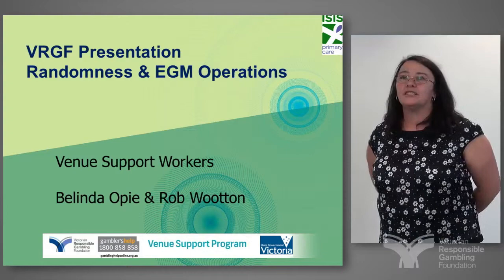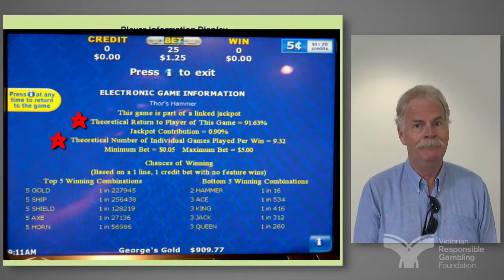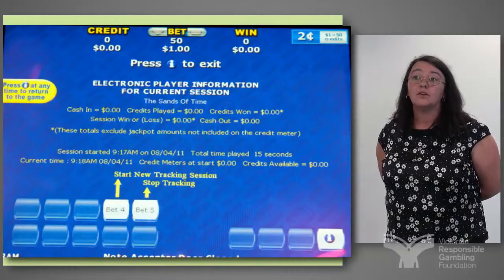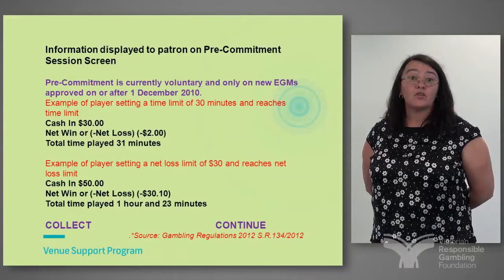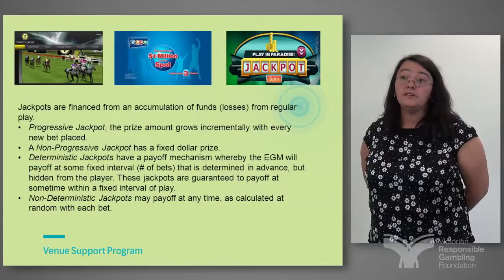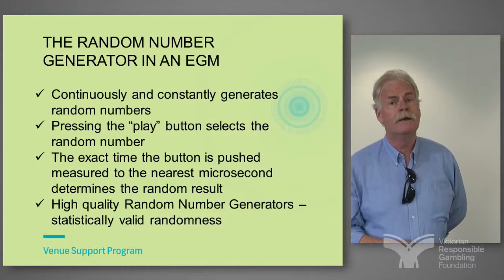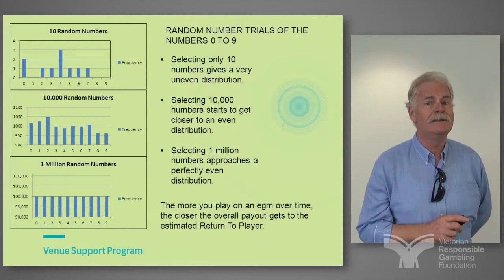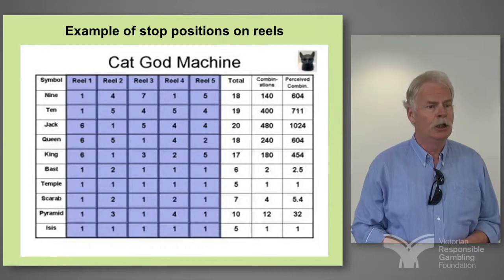Webinar - Features And Functions Of Electronic Gambling Machines (EGMs or 'pokies')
Presented by Belinda Opie and Rob Wootton from IPC Health (formerly ISIS Primary Care).

Our presenters explore electronic gambling machines (EGMs) including player information display (PID), player return, tracking sessions, voluntary pre-commitment, jackpots and random number generators.

We help prevent and reduce harm from gambling in the community.

NEED HELP?
If you feel uneasy about your own or someone else's gambling, you can find free and confidential support